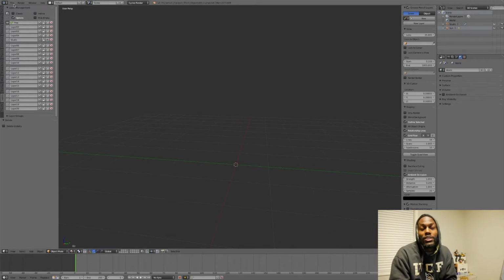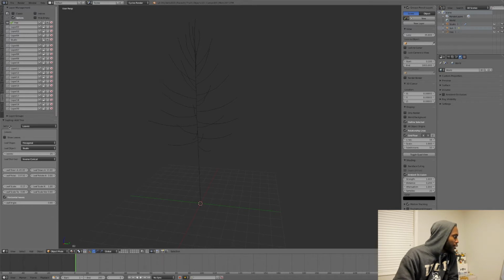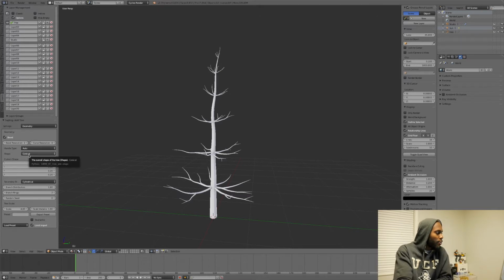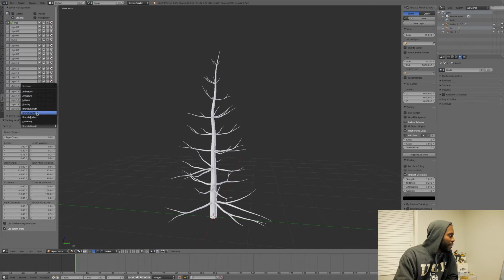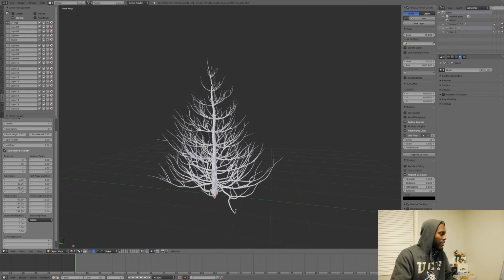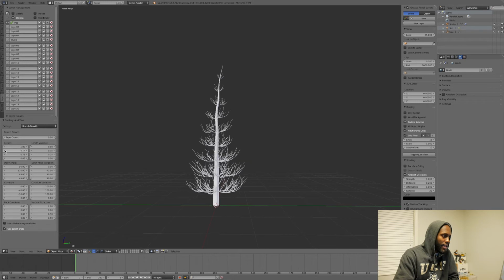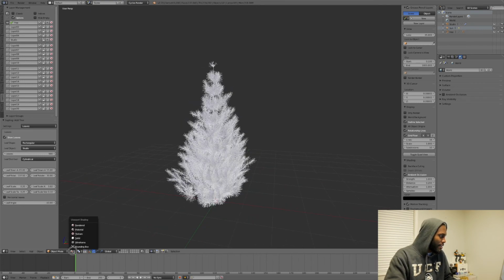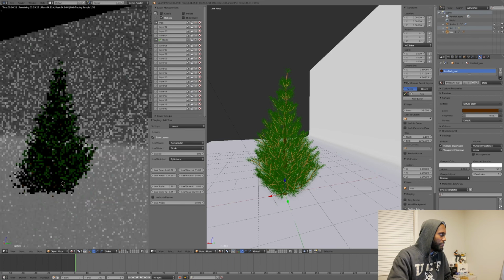How To | Model 3D Christmas Tree | Blender Tutorial | Video 01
In this series of videos we are going to show the production process of creating a 3D Christmas tree. At the end of this video you will have learned how to create a 3D tree and how to apply a diffuse material to the branches and the leaves.

This is the first video of the series and it covers the process of:
- Applying the right 3D add-on to your scene
- Creating curve tree shape
- Modifying curve setting for tree generator
- Applying simple procedural texture for color